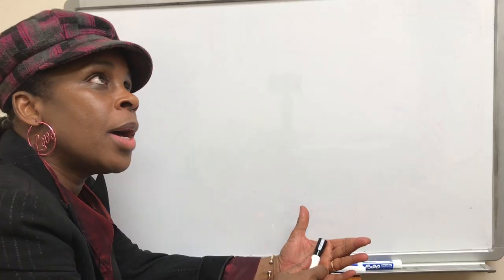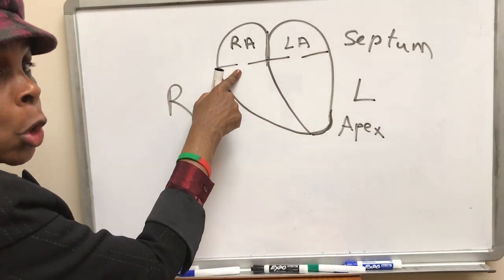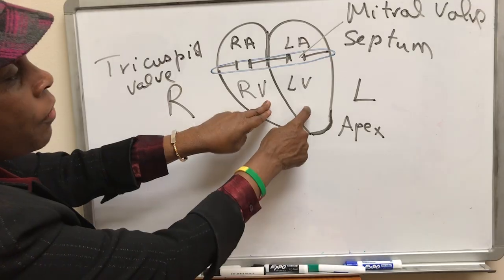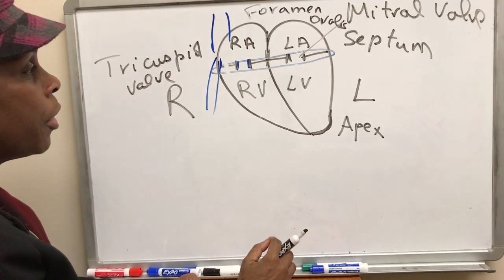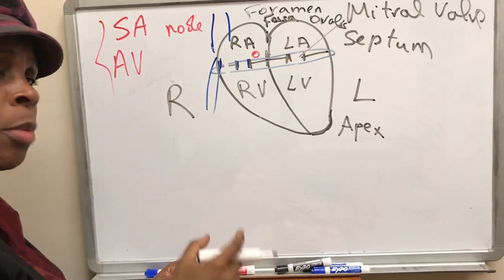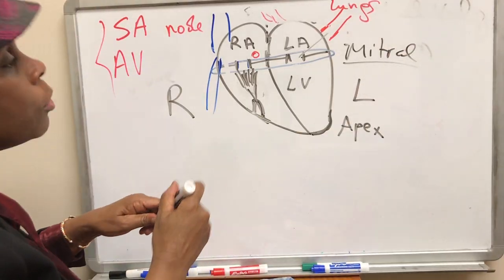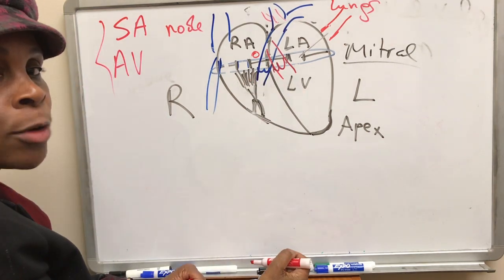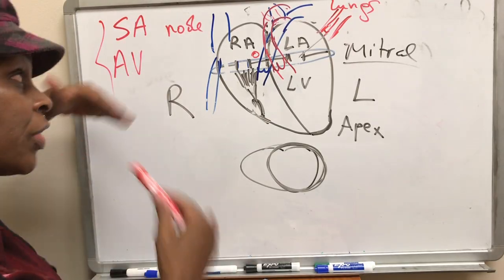English: Dr Cisse presents the chambers of the heart